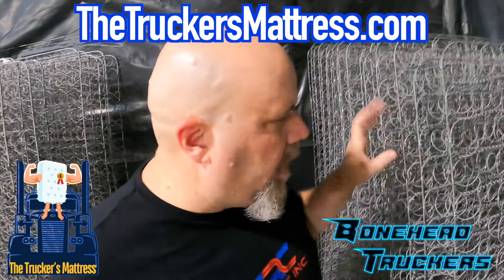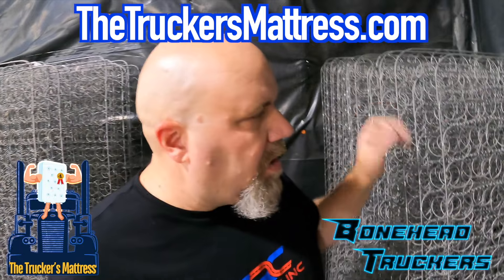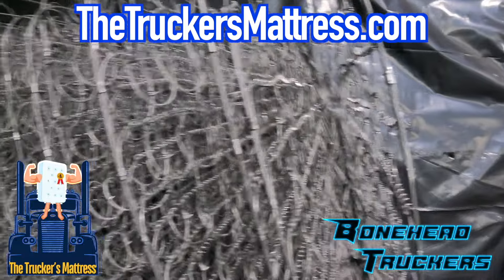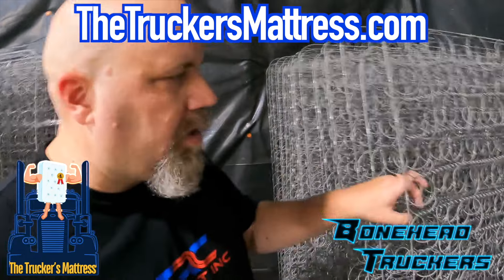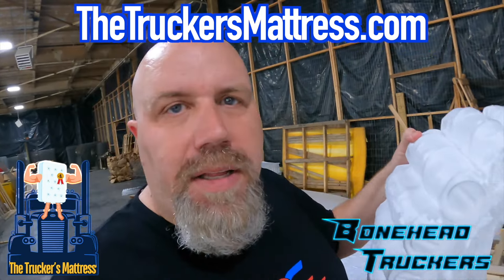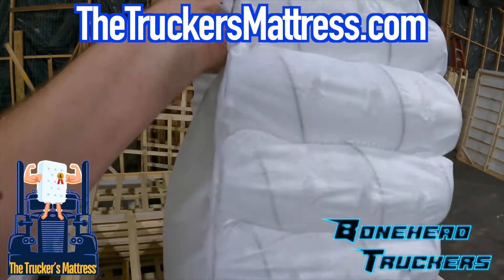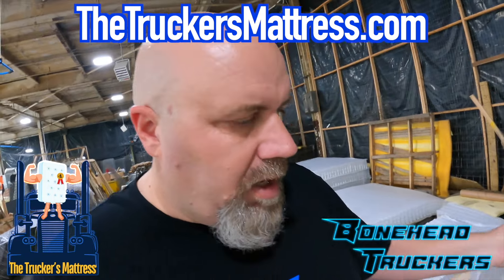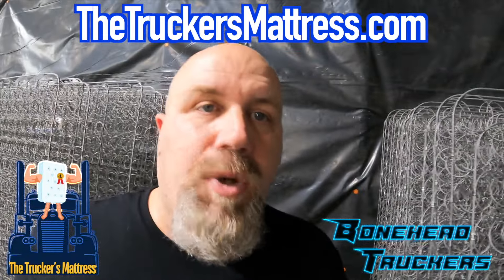Cars Cutting Off Big Trucks